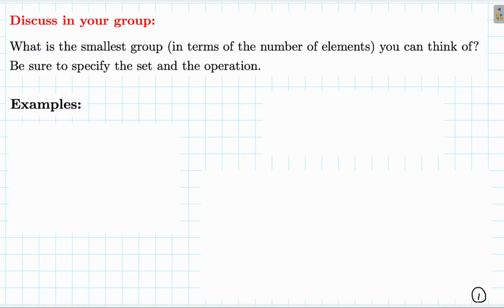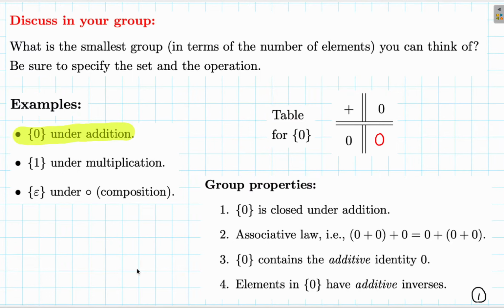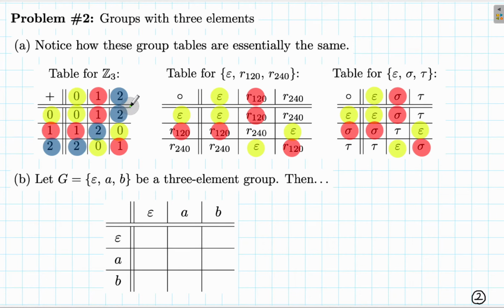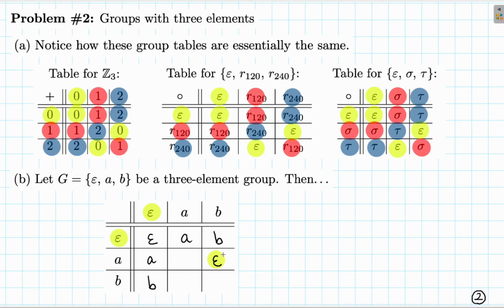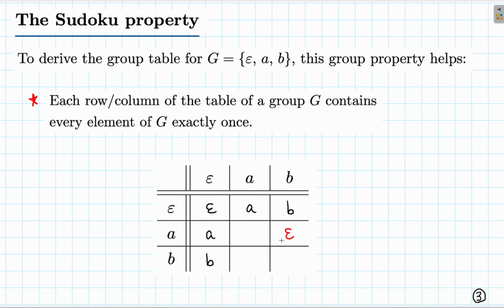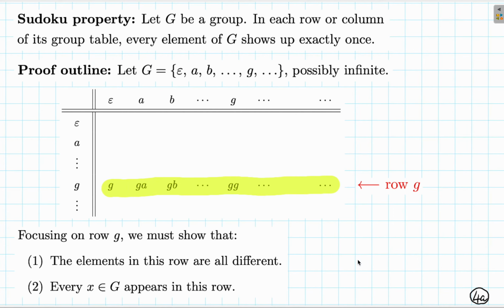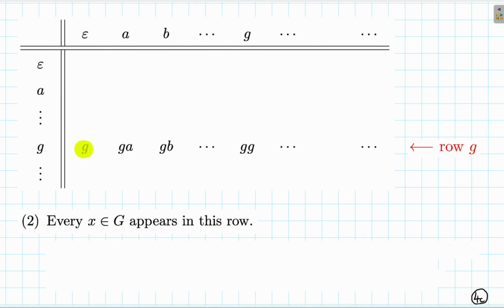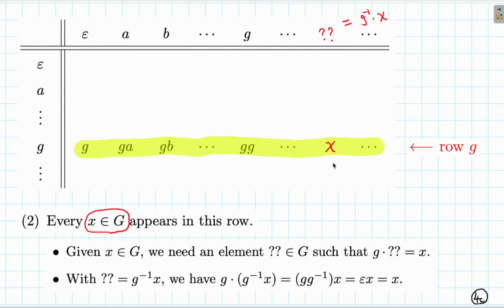Chapter 9: Groups of Small Size